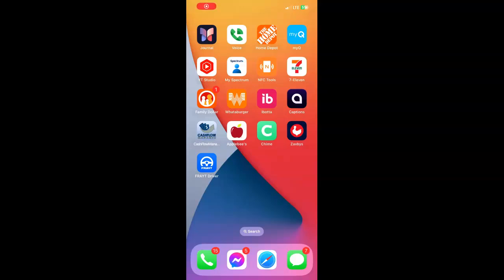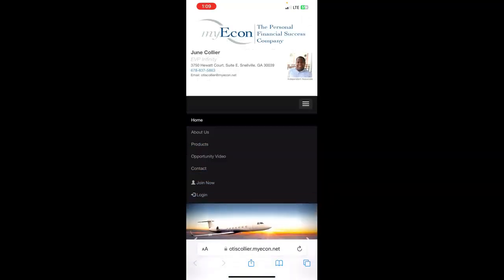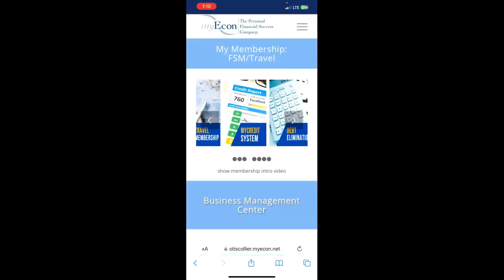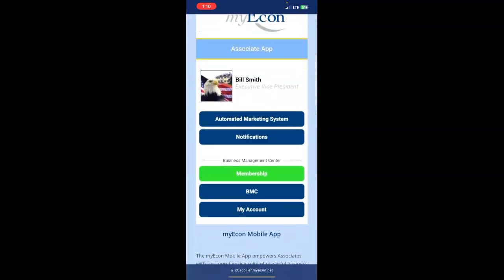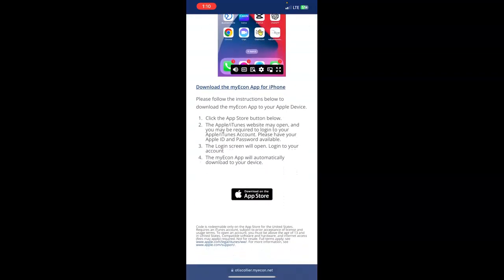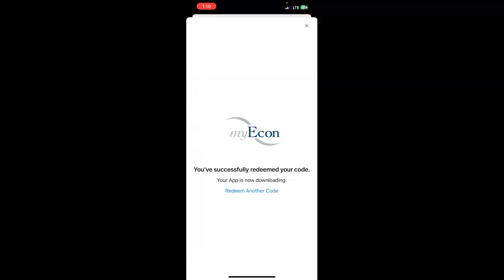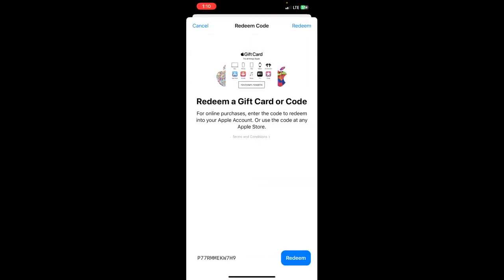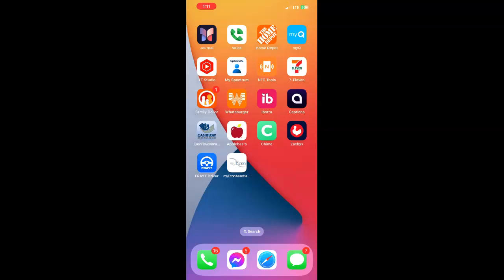How to Install myEcon App iPhone